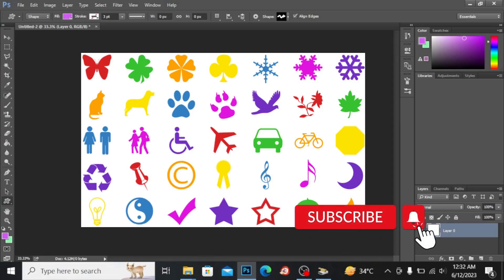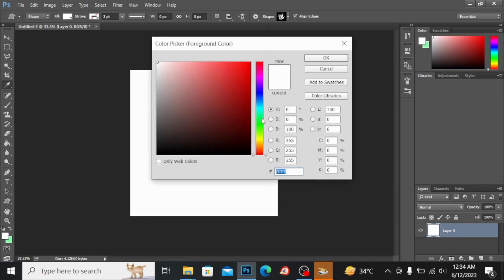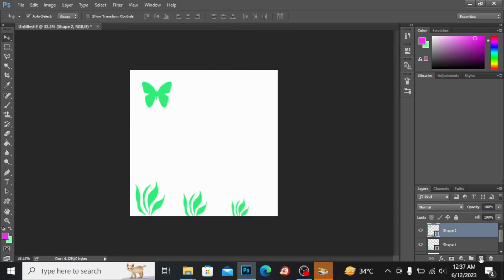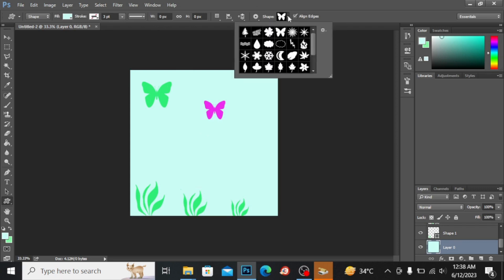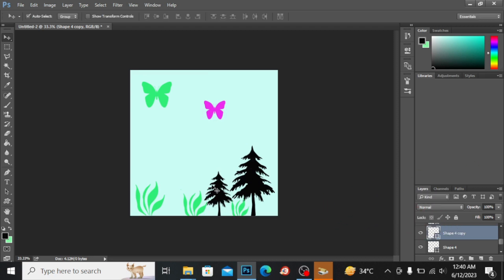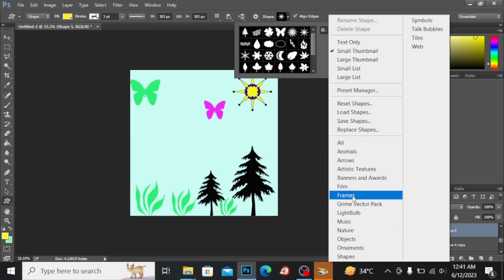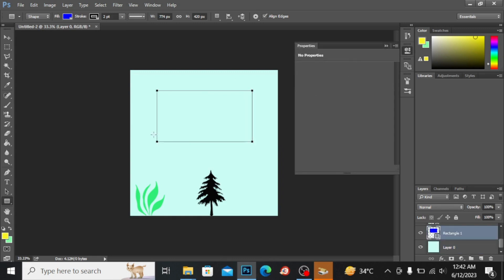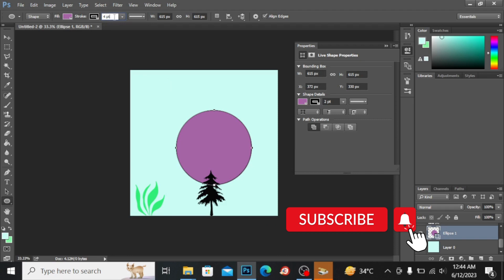How to Use All Custom Shapes In Photoshop CC ||Get Back All Custom Shapes|| Digital Designer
In this video, We are explaining about  All Shape Tool Explained (Rectangle / Square / Eclipse / Circle / Polygon / Triangle / Diamond / Hexagon / Line / Custom Shapes). Please do watch the complete video for in-depth information.

Because to understand a move tool, we require a object or layers or group that's why explaining shape tool first then come to move tool after this video, move tool will be easier for you to understand. In This Video you will also learn all about custom Shape Tool And How to use them in Digital Paintings.